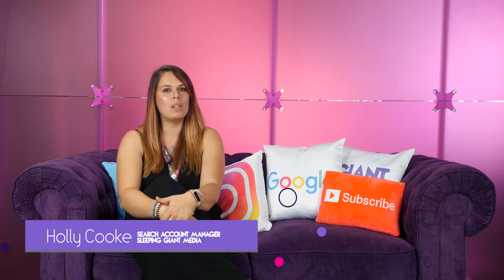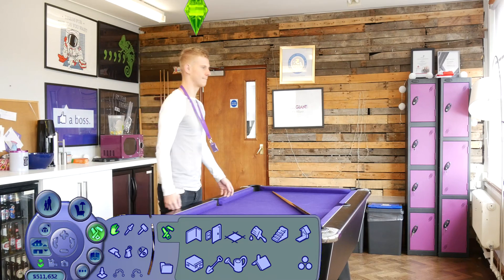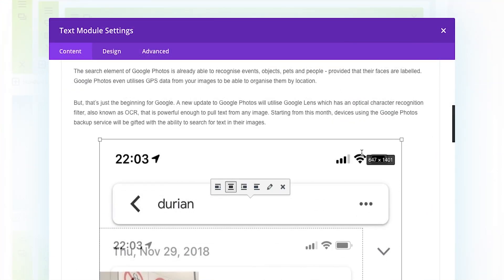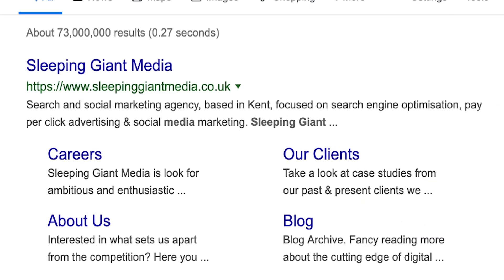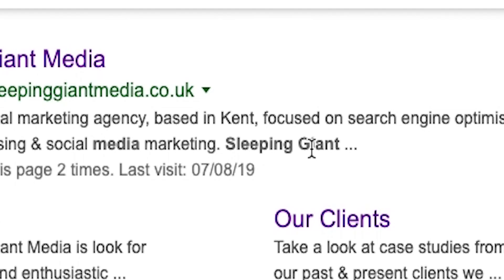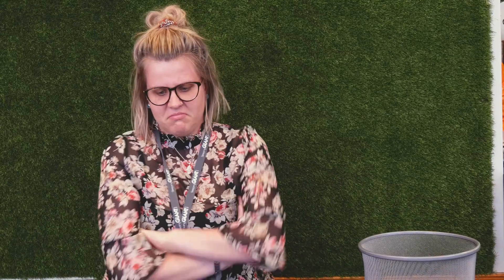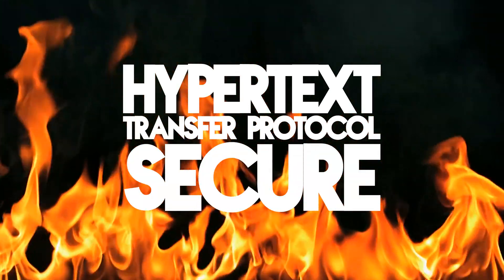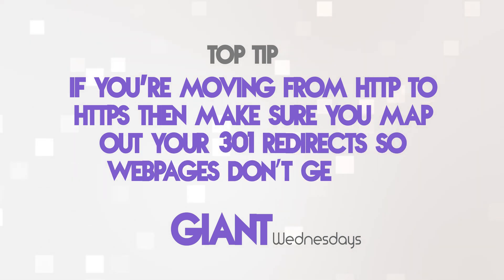SEO Checklist: Optimising Your Website To Rank Better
Love ticking things off a checklist? This is the Giant Wednesday for you! ✅

You might hate to hear it, but process makes the world of digital marketing SO much easier and more effective!

When it comes to search engine optimisation (SEO) you need to remember so much and DO so much that it can be hard to keep up 😬

In this week's Giant Wednesday, we share with you part of our SEO checklist that we use on a daily basis to help clients when optimising their website ✅

From page titles to HTTPS and all that kinda stuff, this checklist will only ever help you!

Digital Marketing, Technology & Business insights, how to's and explainer videos, released every Wednesday.

Presenter: Holly Cooke, Sleeping Giant Media